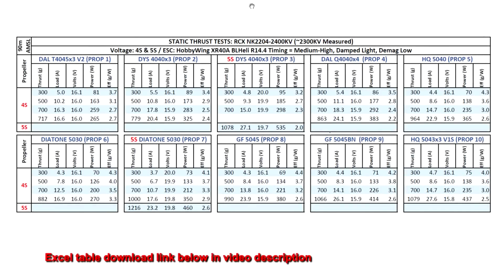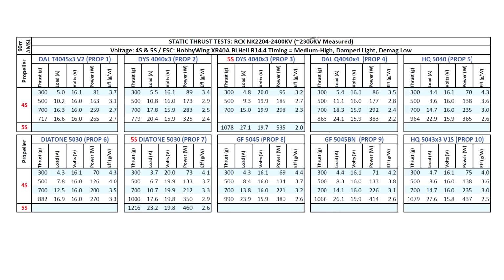MYRCMART RCX NK2204-2400KV Efficient and Light Small Motor *UPDATE: Higher KV Coming Later*